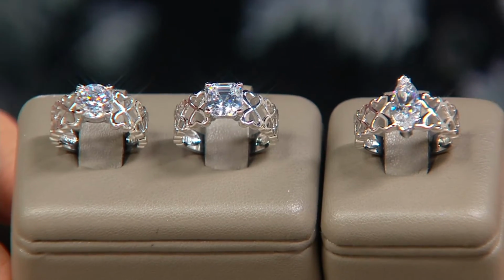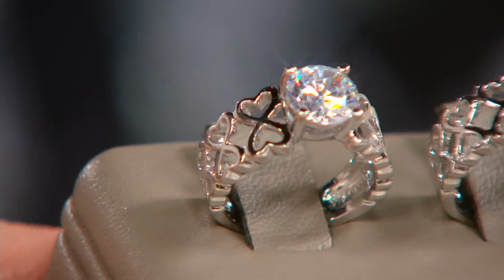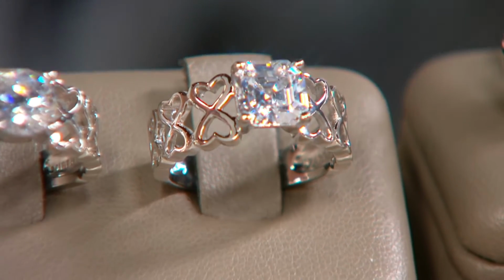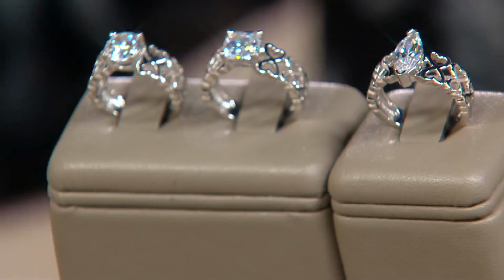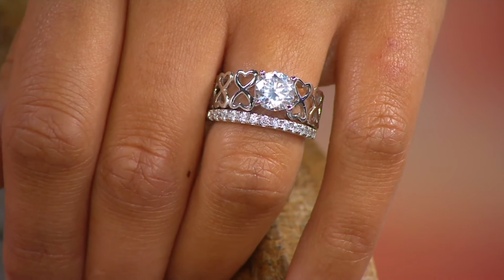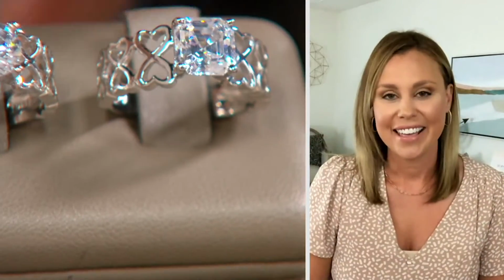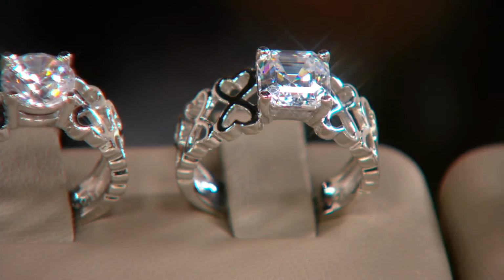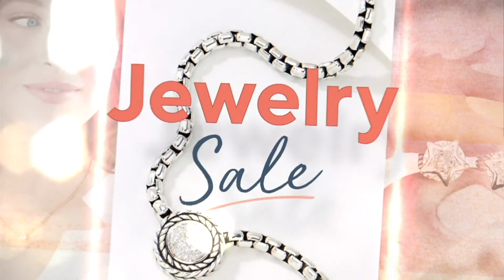Diamonique x Jane Treacy Hidden Heart Solitaire Ring, Sterling Silver on QVC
Diamonique x Jane Treacy Hidden Heart Solitaire Ring, Sterling Silver

Fall in love with the hidden heart design on this cubic zirconia Diamonique simulated diamond ring.